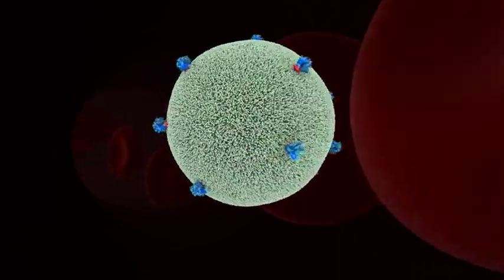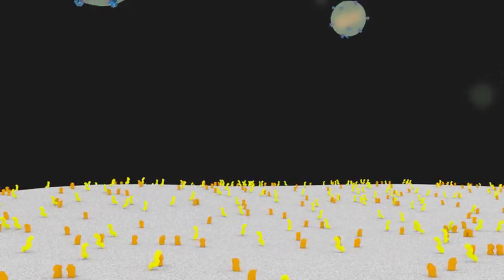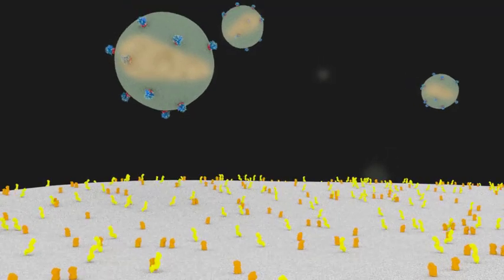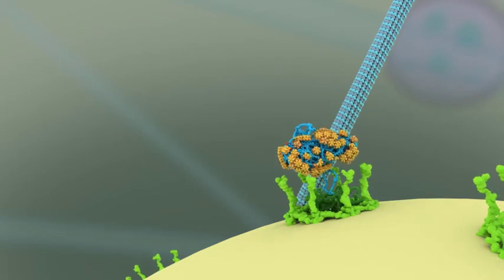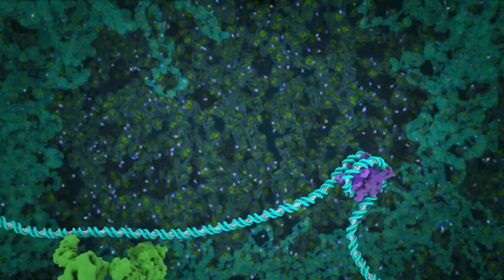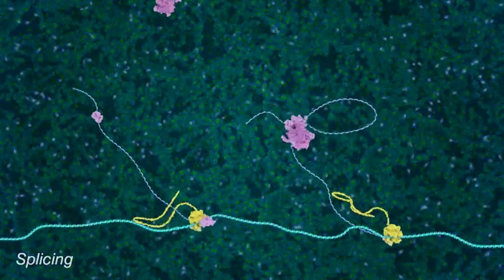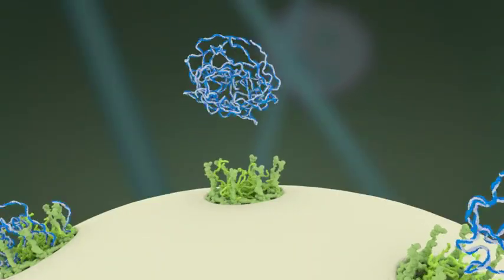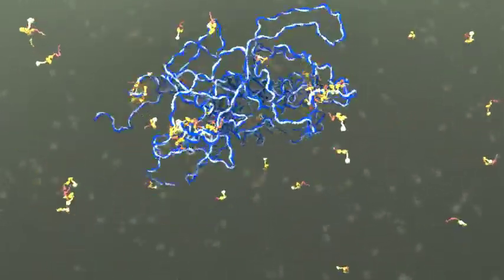HIV Life Cycle - narrated